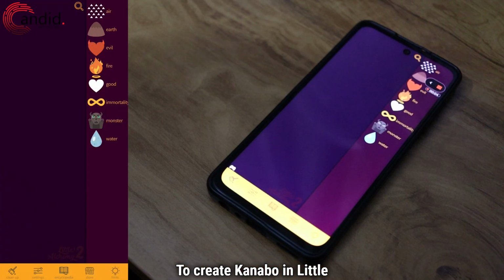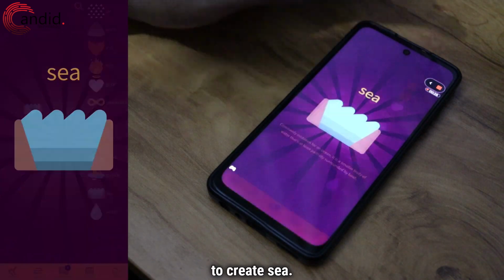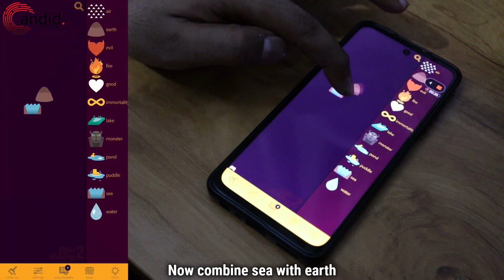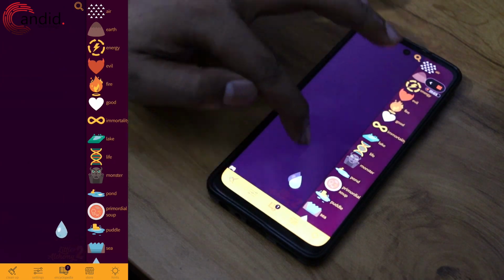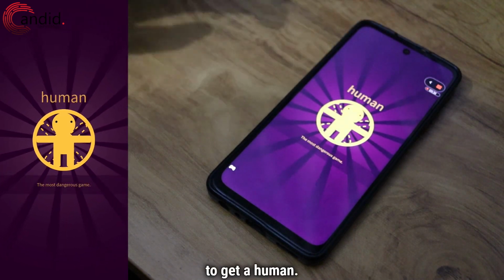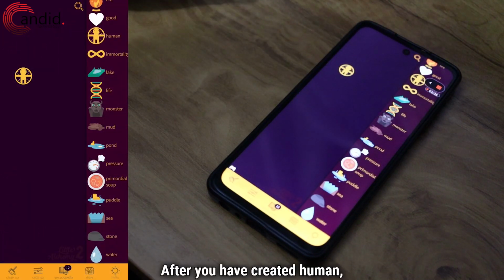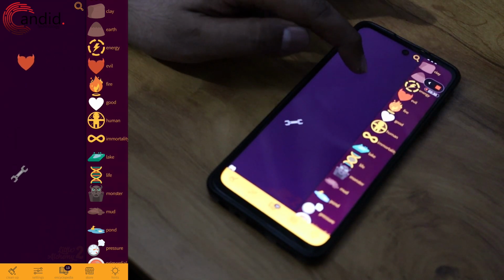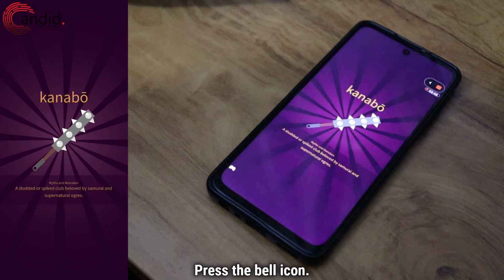How to make Kanabo in Little Alchemy 2?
Here is how to make Kanabo in Little Alchemy 2.